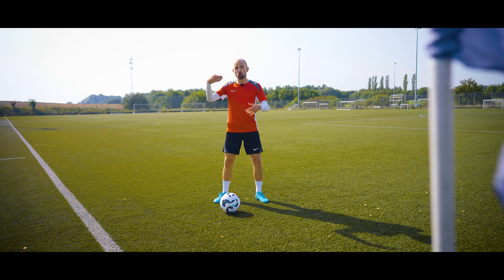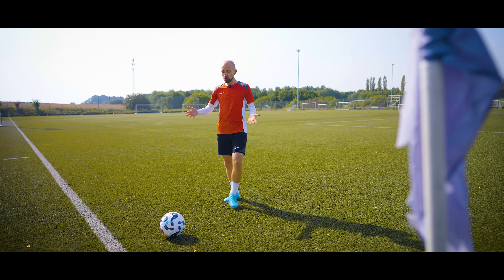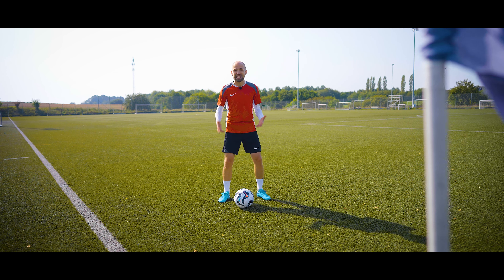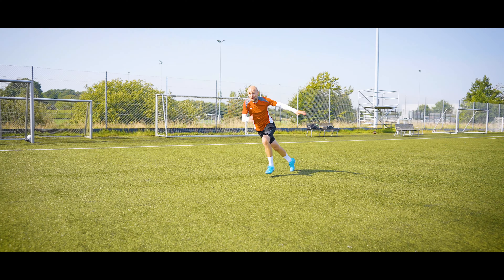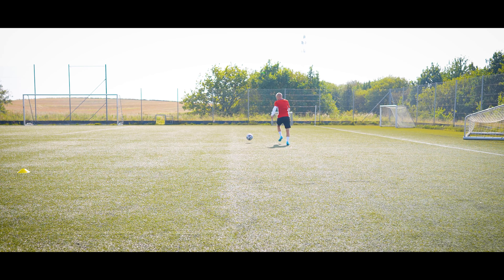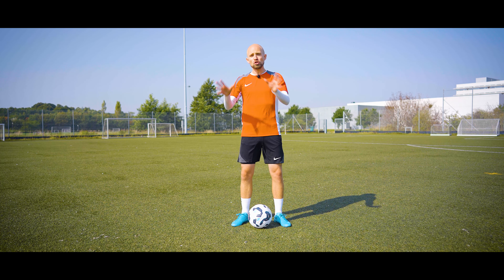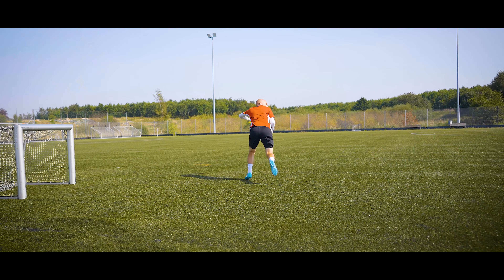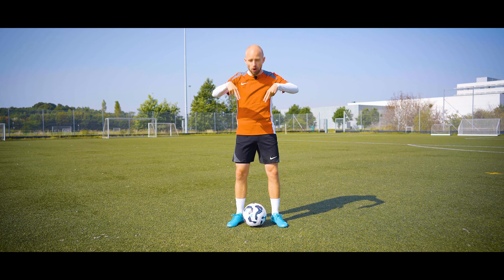5 things EVERY WINGER needs to know!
Learn football skills - 5 things EVERY WINGER must know! In today’s video, JayMike dives into 5 essential things that every winger needs to know in order to become a better football player. So if you’re looking to improve your skills as a winger and become more efficient - and, be a better player overall, this winger tutorial is a must-watch!